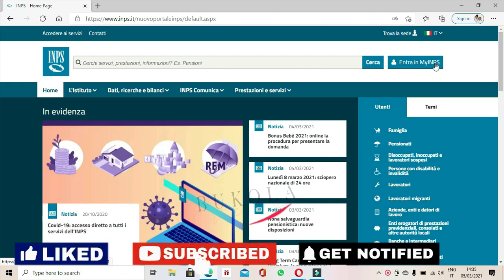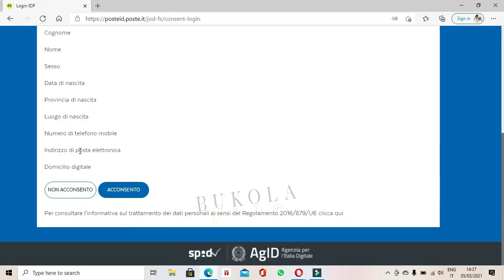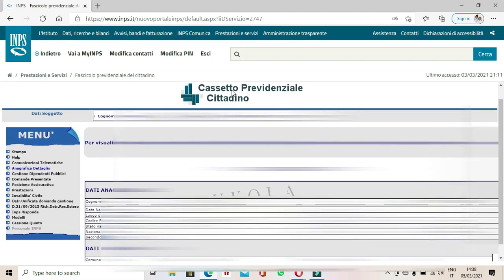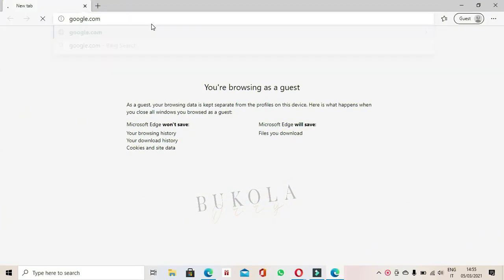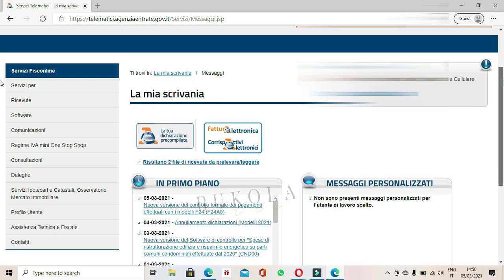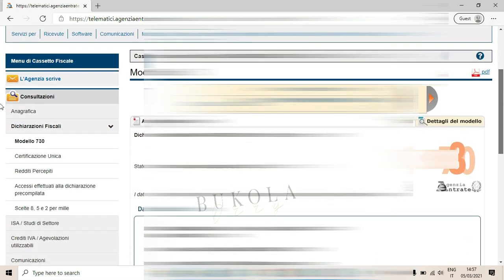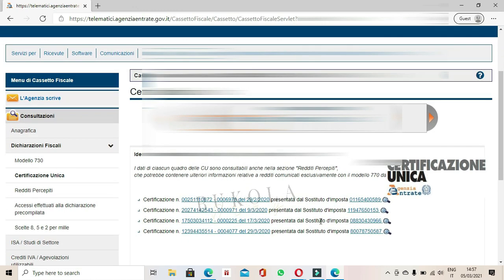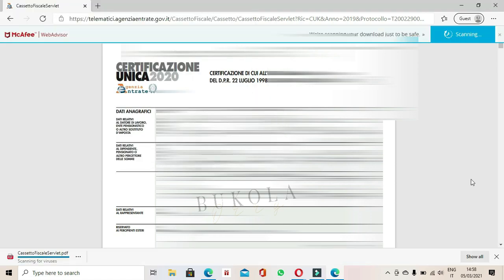CERTIFICAZIONE UNICA 2021 |COME SCARICARE IL TUO CUD ONLINE | How to download your CUD online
Ciao a tutti e bentornati sul mio canale Youtube. In questo video, vi mostro come scaricare il vostro CUD 2021 semplicemente dal sito INPS  ed AGENZIA DELLE ENTRATE.
In this video, I showed you how to download your CUD simply from the INPS and AGENZIA DELLE ENTRATE Website.
CUD Agenzia delle entrate
CUD INPS

TO SUPPORT BUKOLA ORRY'S CHANNEL:
(Thank you so much...Grazie Mille)